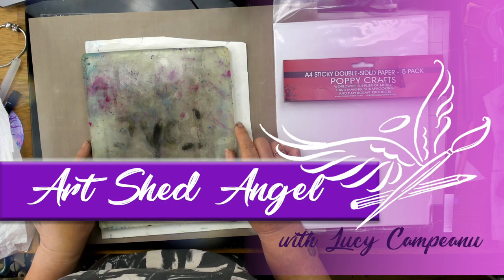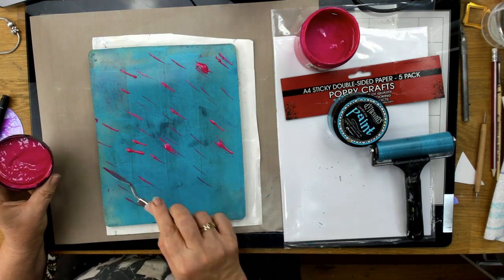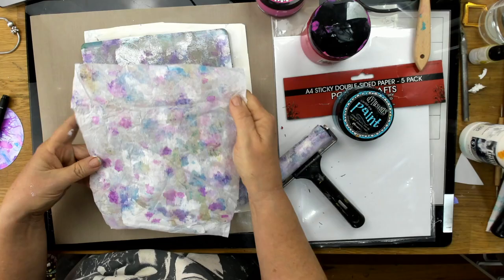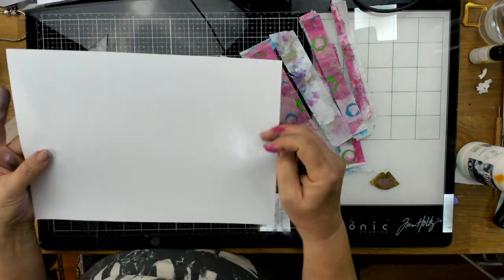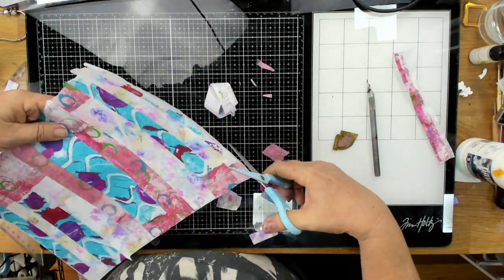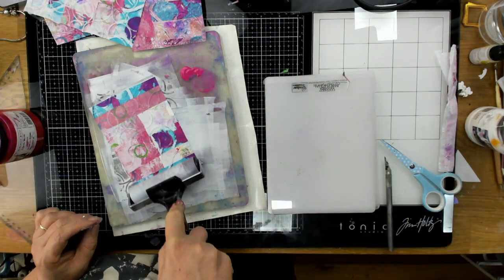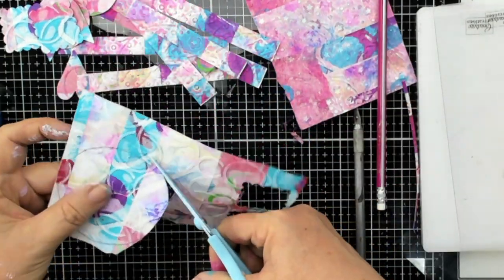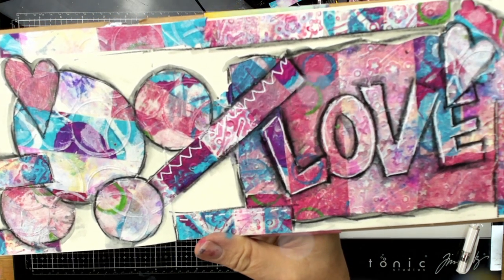Simple Washi Tape with Tissue paper and gelli Plate -With Lucy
OOh what fun you can have making this Washi tape for your craft projects. It is transparent, textures and so so much fun.

Products
Tissue paper

Gelli plate
Acrylic paints, or any paint will do.
Double sided sticki paper
Embossing plates if you have them.
Embossing machine if you have one.